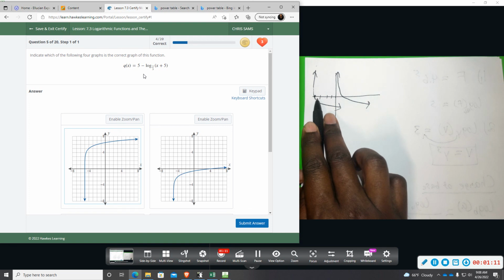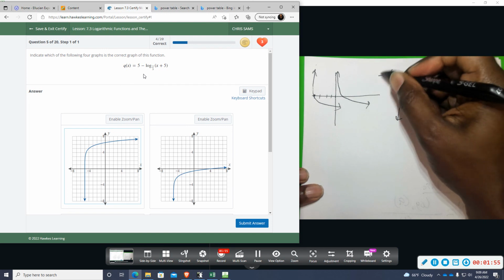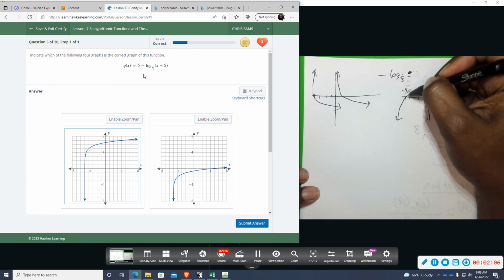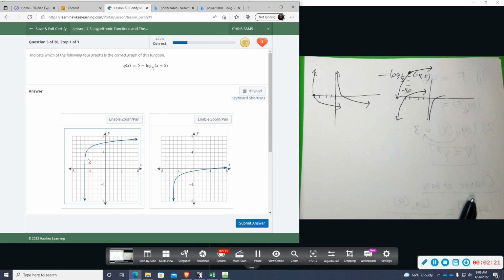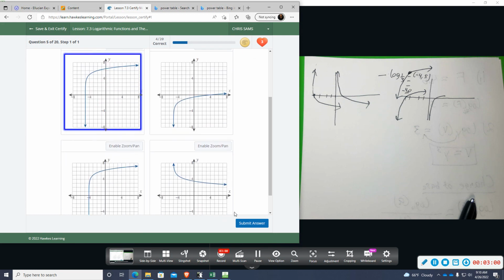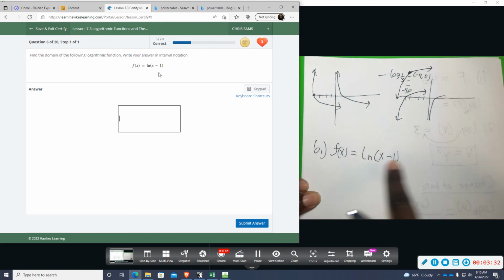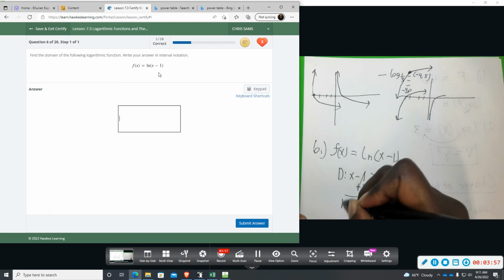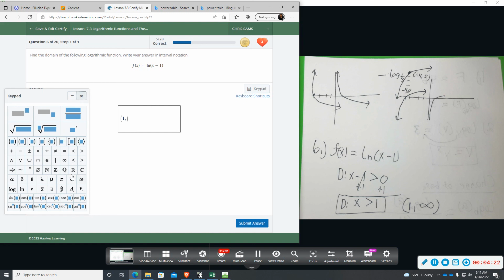LSCO CA 7 3 5,6